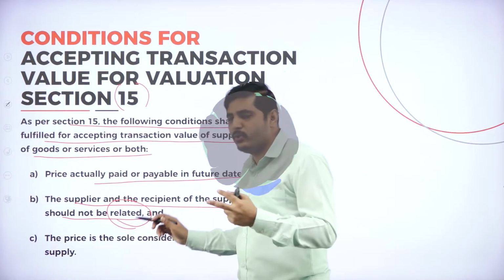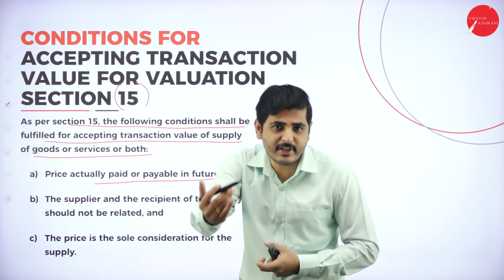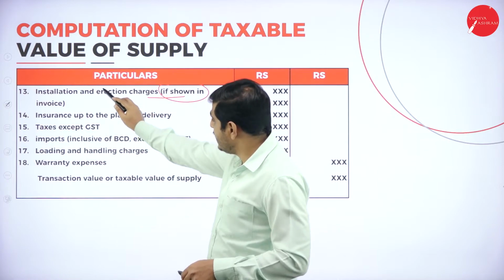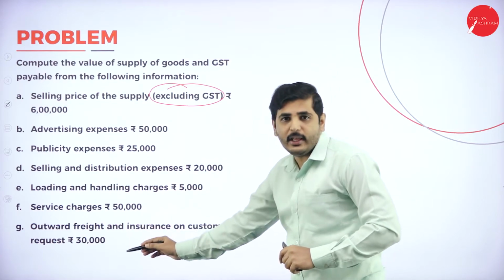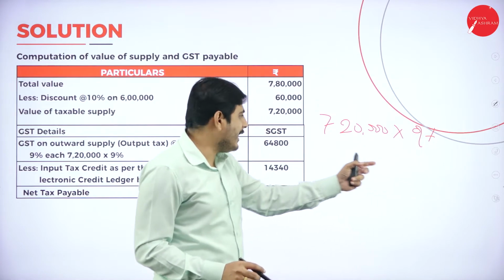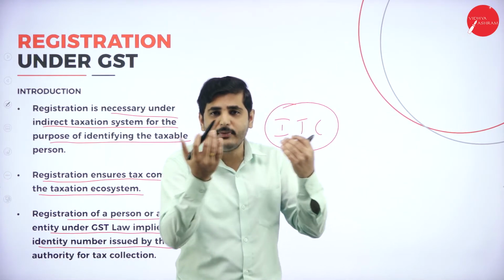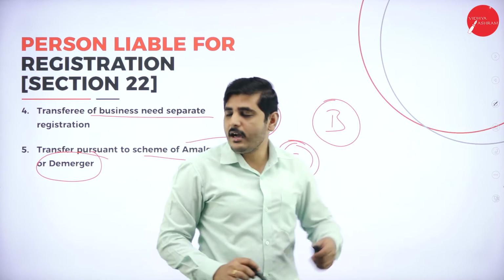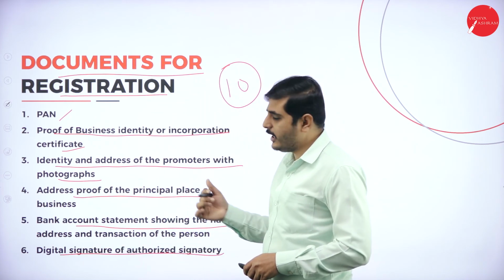DAY 22 | INDIRECT TAX - II | VI SEM | B.COM | UNIT 1 TO 3 - REVISION | L1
Course : B.COM
Semester : VI SEM
Subject : INDIRECT TAX - II
Chapter Name :
VALUE OF TAXABLE SUPPLY & RIGESTRATION UNDER GST
Lecture : 1